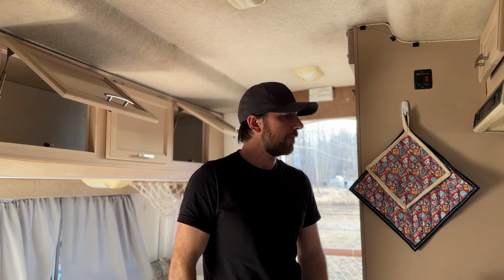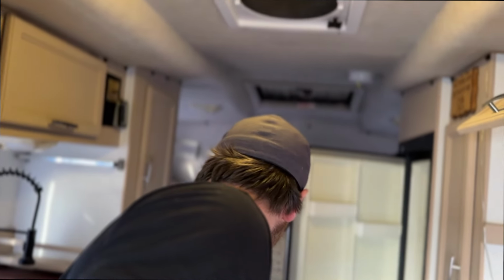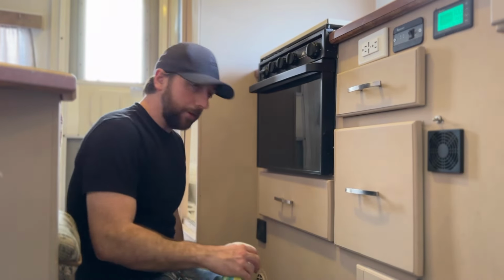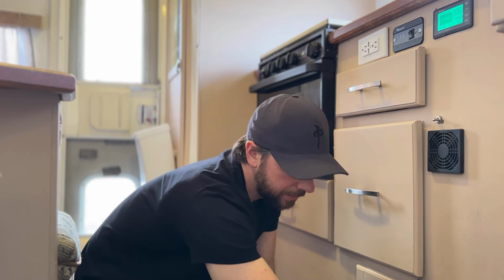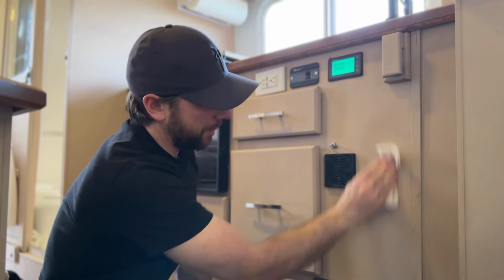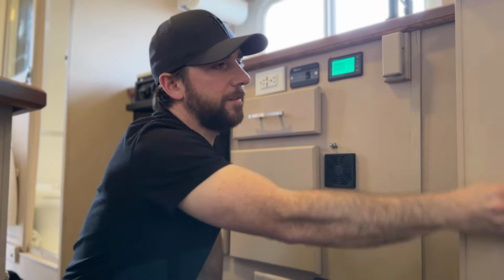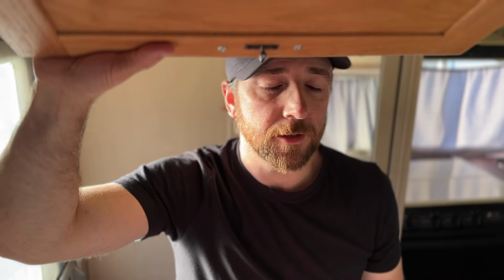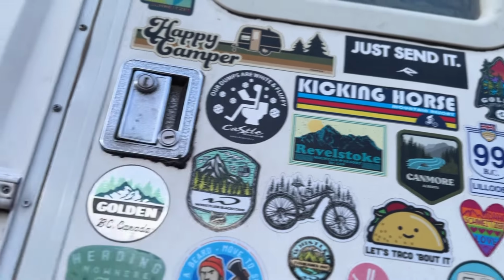Cleaning Out The Home I Lived In For SEVEN MONTHS!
In this episode I head to my old home and start cleaning it out and prepping it forsale, while doing this I talk about why I switched into my new home and what brought me to choosing another northern lite!

Hello, my names Kevin and I live full time in my truck camper! I enjoy recording my adventures of me traveling through beautiful scenery and snowboarding and mountain biking! Come along on my journey in this world as I chase my interests and try to live my happiest life I can!

GoPro hero 10
100ah lithium battery
Propane level monitors
Rv roof vent fan
Renogy battery monitor
Renogy dc to dc charger
Renogy 400w solar kit
Tablet swivel wall mount
Engine preheater
Amazon fire hd 10 tablet